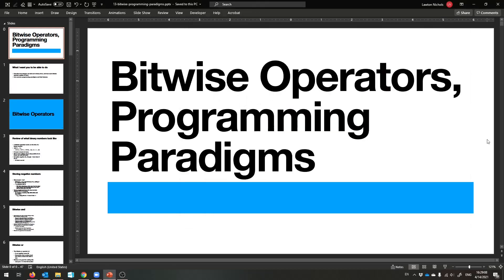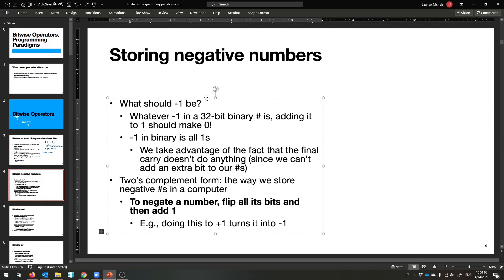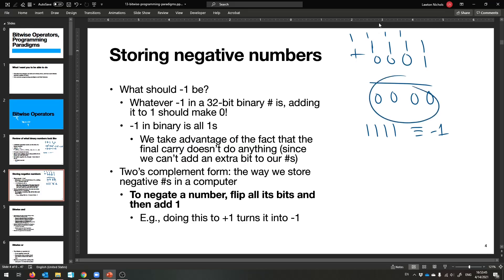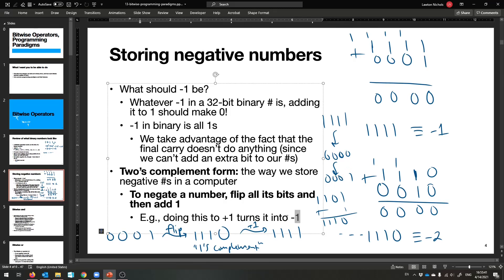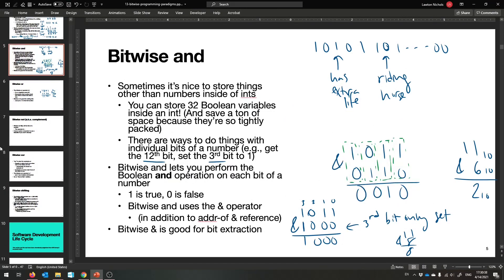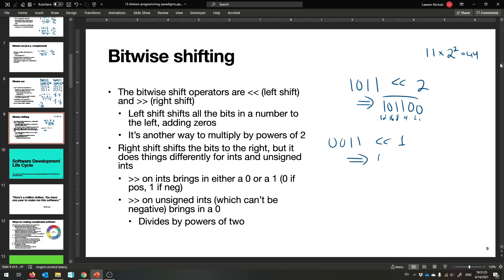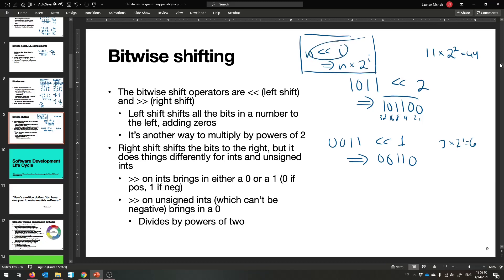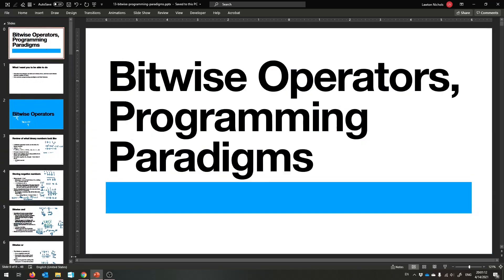(S21) CSCI 40: Lecture 27